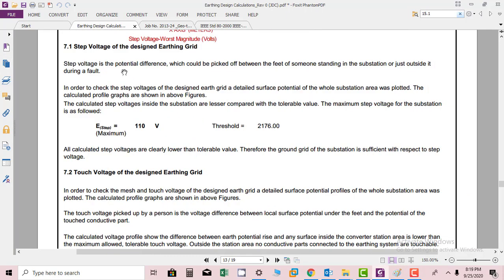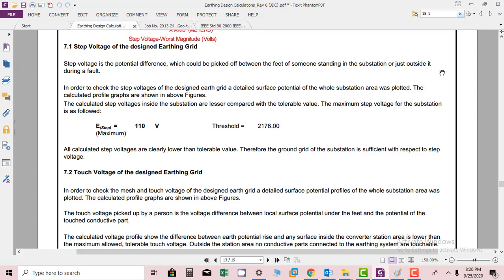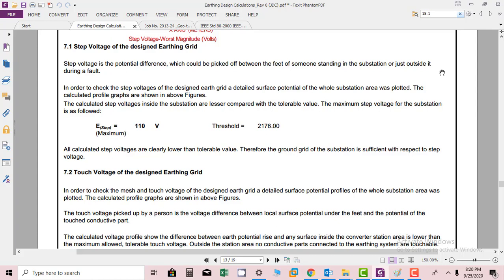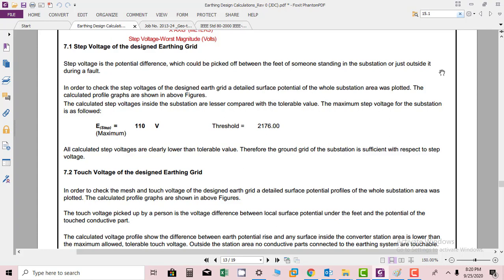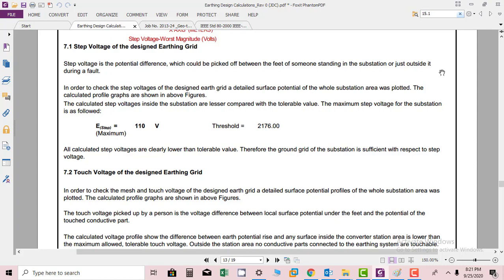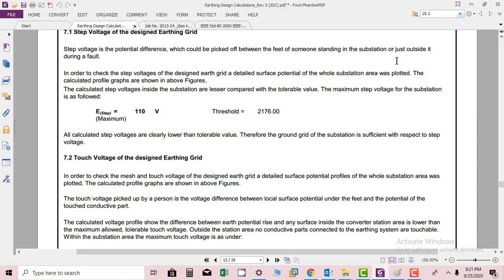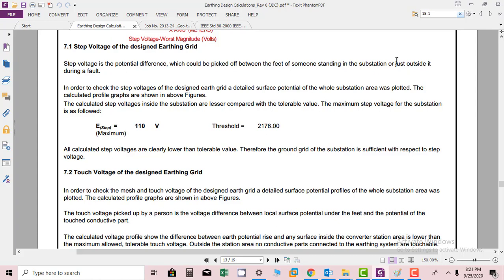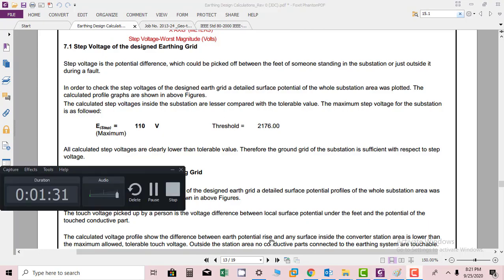Mastering Step Voltage Calculations: Ensuring Grounding Safety in Electrical Systems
Description:
In this educational video, we provide a comprehensive guide to "Step Voltage Calculations," a critical aspect of ensuring grounding safety in electrical systems. Understanding step voltage and its calculations is essential for protecting personnel and equipment.

Key Highlights:

The significance of step voltage in grounding safety and electrical systems.
An in-depth explanation of what step voltage is and how it poses risks.
Practical insights into step voltage calculations and mitigation strategies.
Real-life examples and case studies illustrating the importance of precise calculations.
Whether you're an electrical engineer, a safety specialist, or someone interested in grounding safety, this video will equip you with the knowledge to calculate step voltage effectively and protect against electrical hazards.